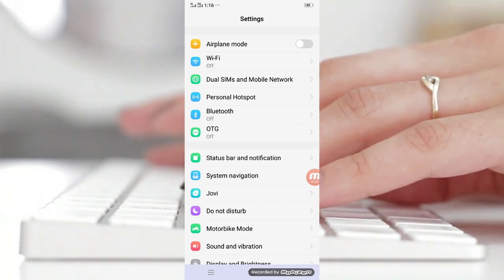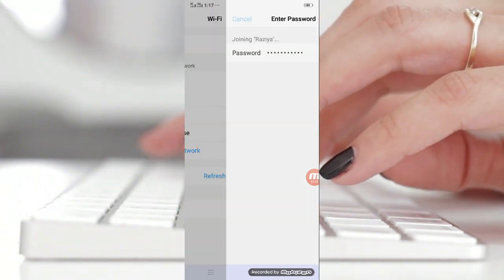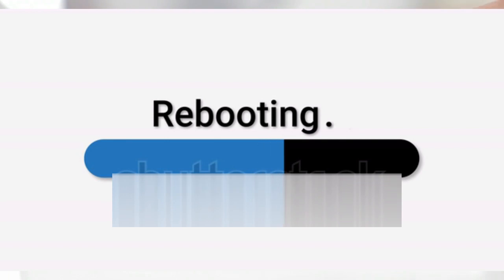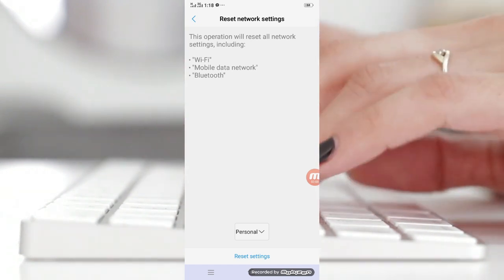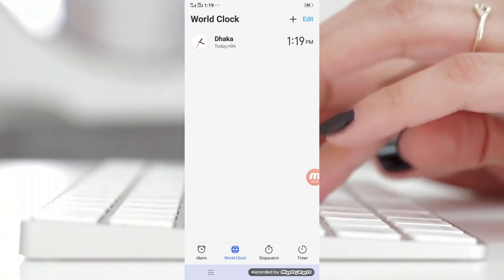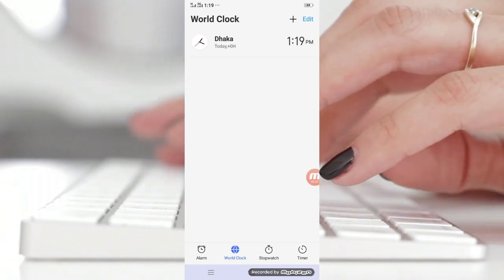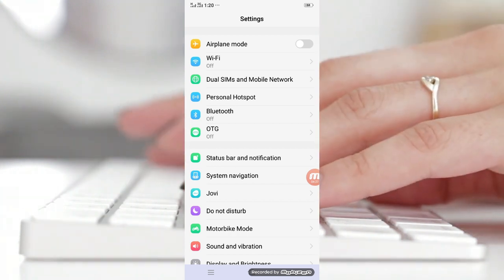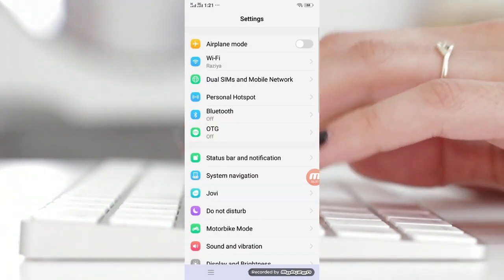WiFi connected but no internet access on Android 7 Easy Ways Fixed 2020| internet access not working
Today I will share with you another video.
WiFi connected but no internet access on Android 7 Easy Ways Fixed 2020
On this channel, I will show online business ideas, side income and side hustle strategies, and many more!
Please stay with this channel...

This videos are totally free.

I can not guarantee you will earn money using this  techniques and ideas mentioned in this video. I am not a financial advisor and anything that I say on this YouTube channel should not be seen as financial advice. But this will help you to gain knowledge about make money online in free and I am only sharing my biased opinion based off of speculation and my personal experience.